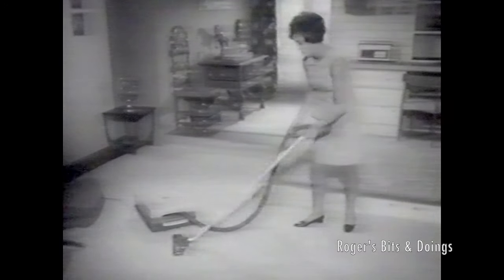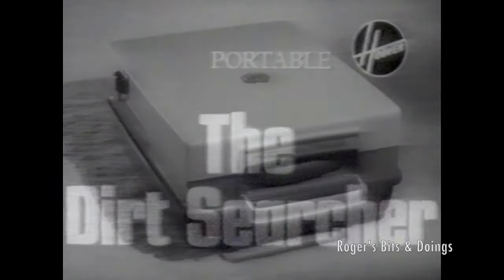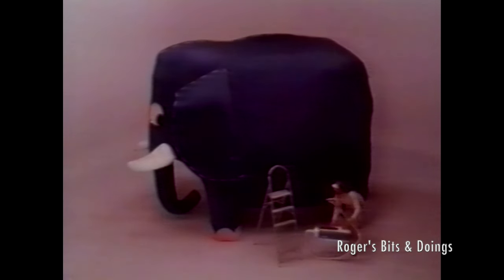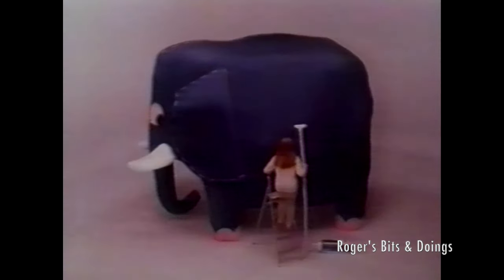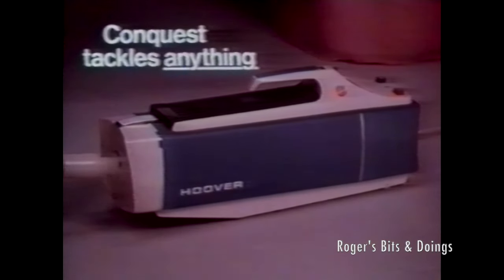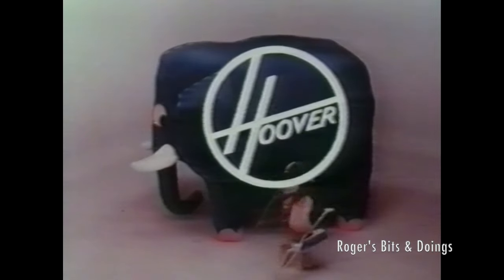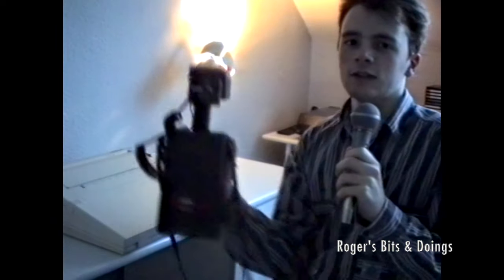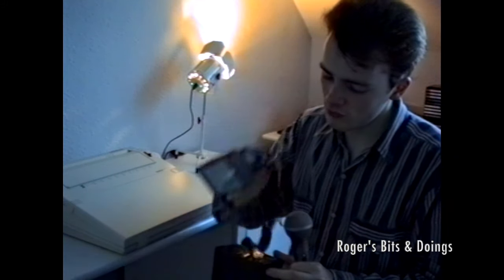As Seen on TV VHS Tape Two - Part Three 1988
My vacuum cleaner obsession continues in this instalment with a few vintage Hoover TV commercials to start the video followed by some typewriter talk and the extremely heavy video light I used to use. There is another house tour with some lovely doggie action and at the end I have another stab at presenting children’s TV.